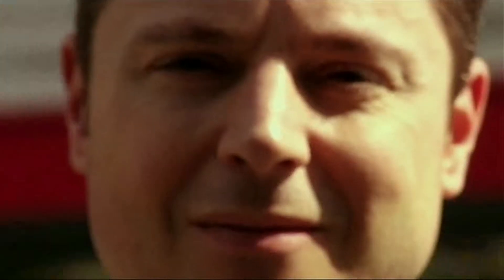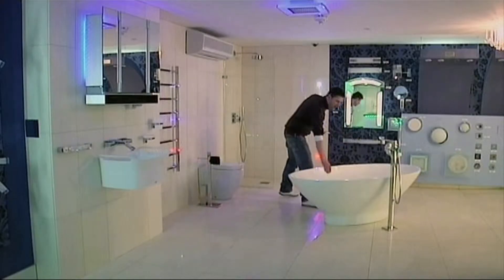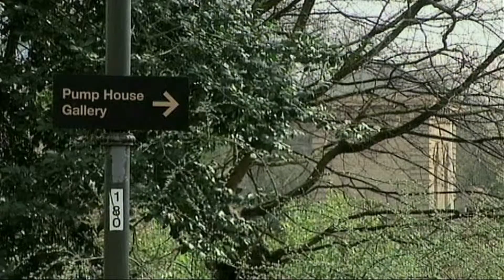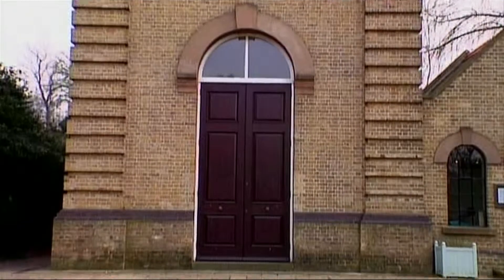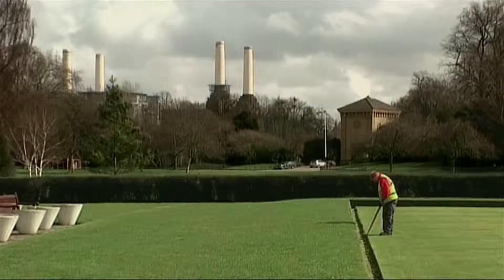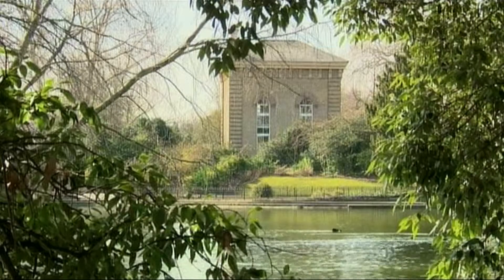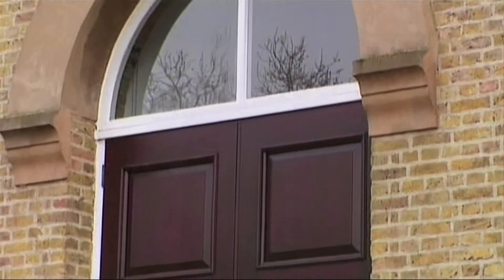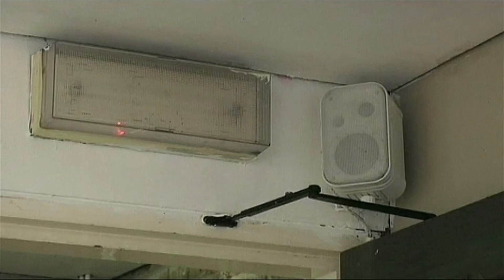Christian Jankowski, The Perfect Gallery, Preview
Invited for a solo exhibition at Pump House Gallery in London, Jankowski was inspired by the site. Its interior was an idiosyncratic fusion of 19th-century architecture, 1980s interior tyling, and alterations made for past exhibitions. Jankowski teamed up with television presenter and interior designer Gordon Whistance to create a home makeover-style TV show with Pump House Gallery as its subject.
The project was a real challenge for Whistance, because a gallery requires appropriate conditions for two very demanding guests: viewers and artworks. First, he visited different exhibition spaces as research. Next, Whistance, Jankowski, and the gallery director discussed the gallery's problem areas. Then, they contracted a team of builders to modify the gallery according to Whistance's instructions. They installed a large glass entrance door, ripped out the aseboards, refinished the wood floor, unified the lighting system, and painted the new walls Jankowski Perfect Gallery White -- a color created specifically for the artist by the paint company Farrow & Ball. Visitors to Jankowski's show were met with a new but empty building: clean, calm, and contemporary.
To Whistance's surprise, the only physical work included in the space was a video chronicling the makeover, though the renovation itself was also part of Jankowski's work. The project combined a critique of contemporary makeover shows with reflections on the tradition of the white cube -- and left behind an architectural legacy benefitting both visitors and the worksof future artists.